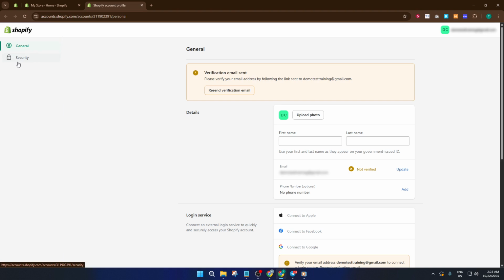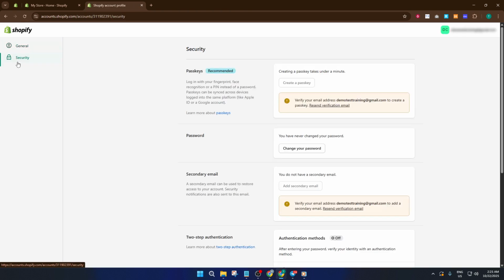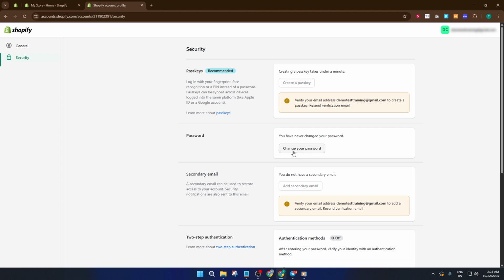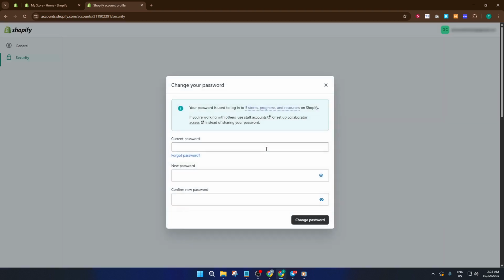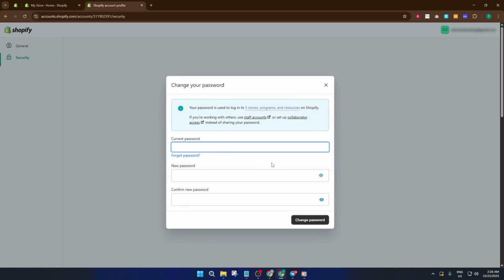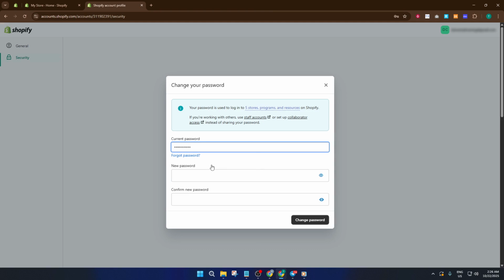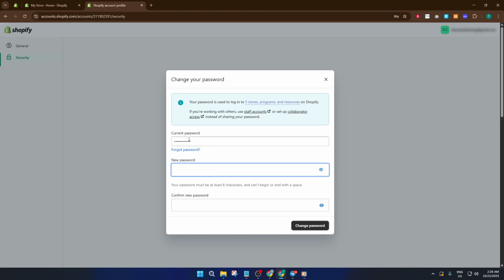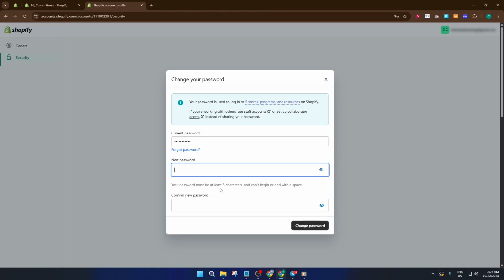How To Change Password In Shopify (Quick Way) (2026 Tutorial)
Learn how to quickly and securely change your Shopify password in this up-to-date 2026 tutorial! Whether you’ve forgotten your password or want to update it for better security, this guide covers every step you need. Suitable for store owners and staff using Shopify on Web or Mobile.

Supported Platforms: Shopify Web, Shopify Mobile App.

Changing your Shopify password regularly helps keep your store secure. Follow along with our clear, step-by-step instructions and never worry about account access again.